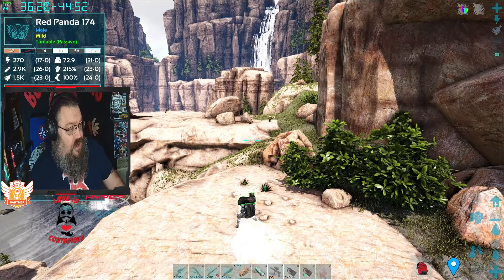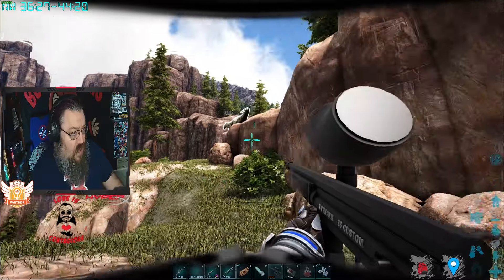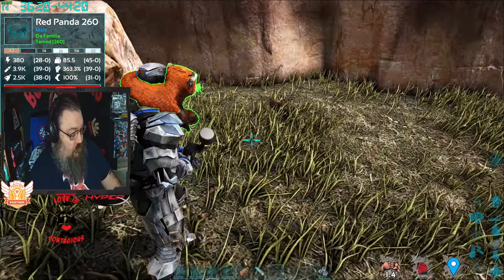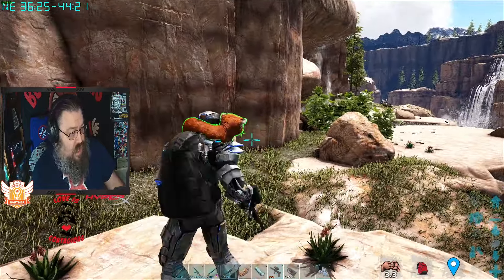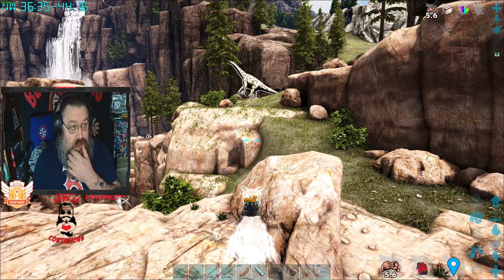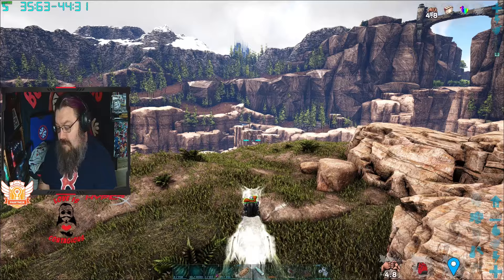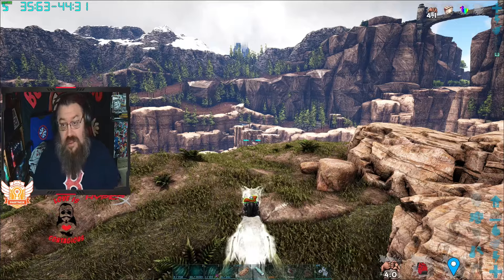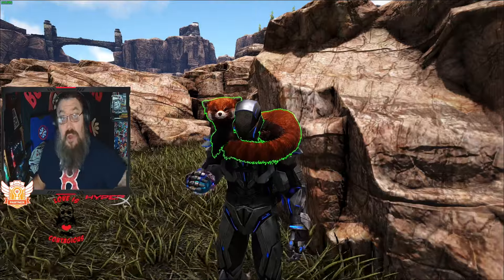Ark Taming Series Ep. 83 | Red Panda | Additional Creatures 2: Wild Ark | Spotlight GUIDE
Check out this taming method to tame the Red Panda from the mod Additional Creatures 2: Wild Ark for Ark Survival Evolved

 Boston Chris is proudly partnered with Hyper X and Streamloots!